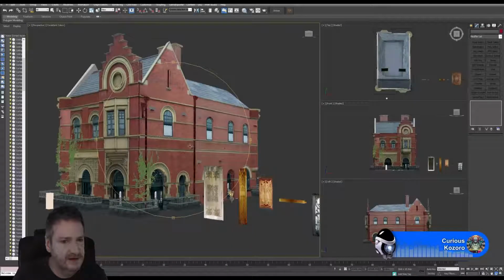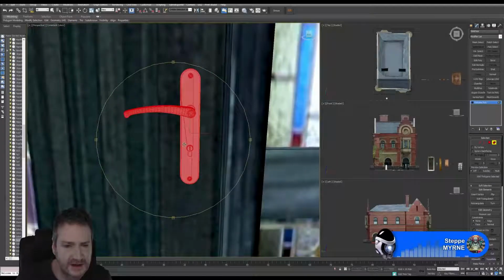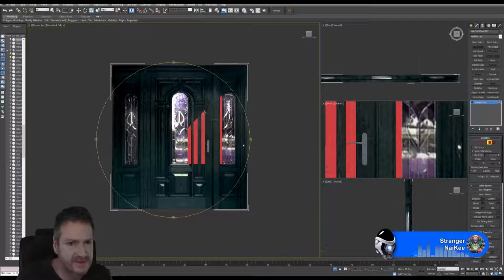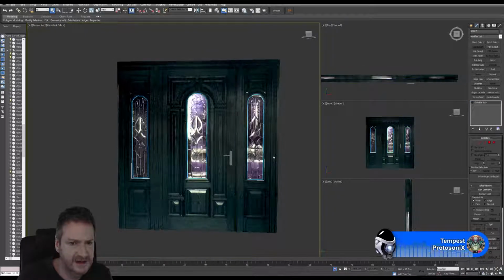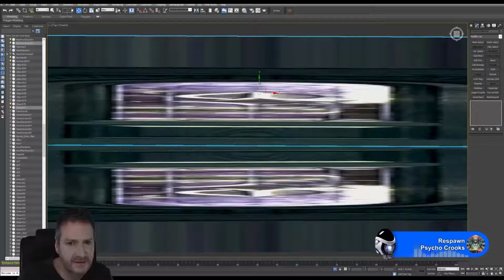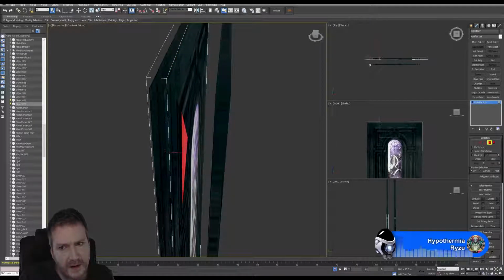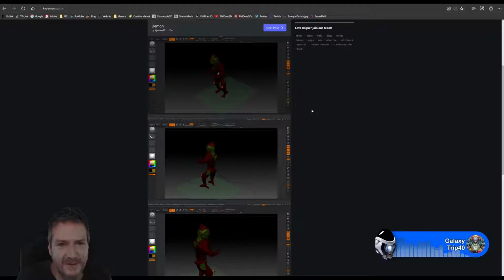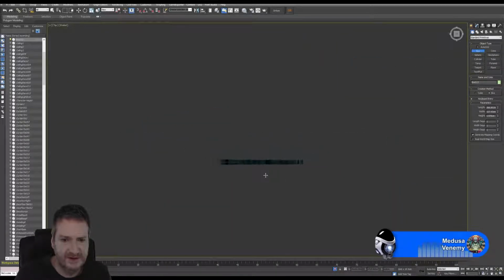Modeling UE4 Art Deco Building Stream 05 APR 2017 - Part 1